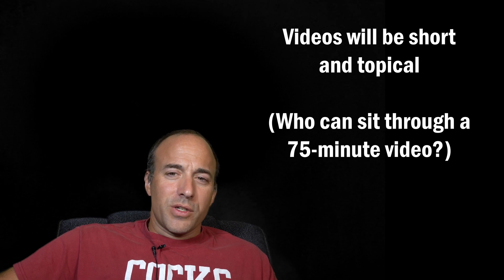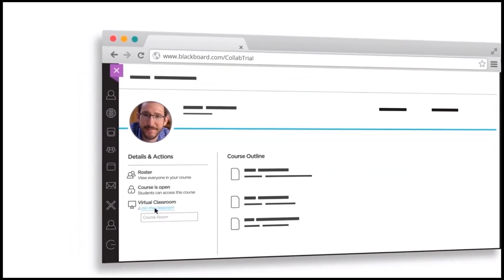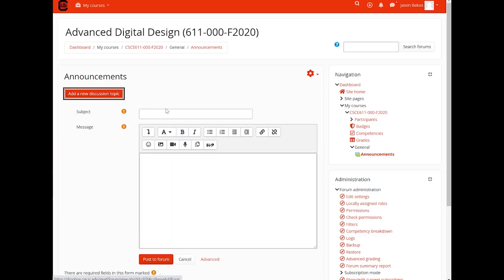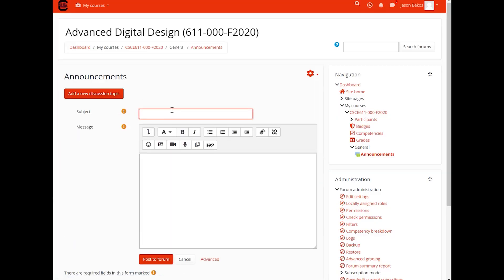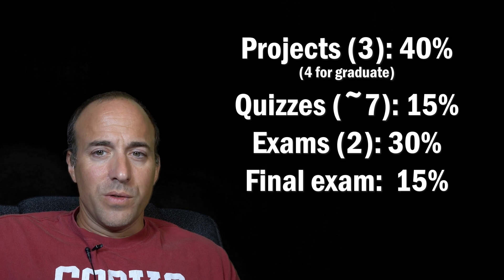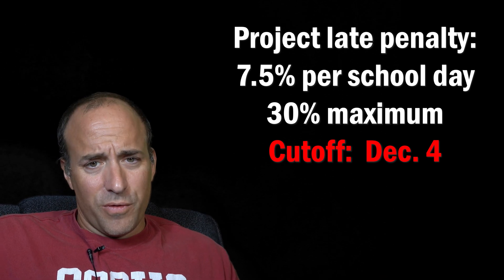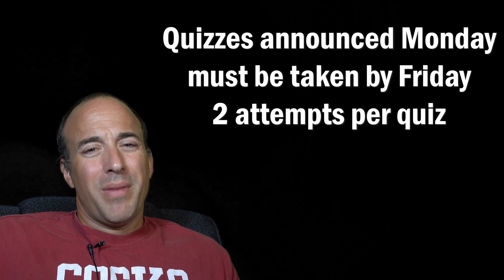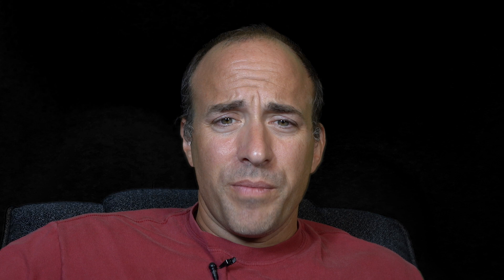CSCE 611 Fall 2020 Lecture 1: Course plan and syllabus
In this lecture I describe how we plan to adapt this course for virtual instruction.